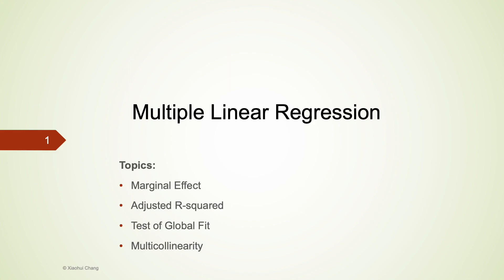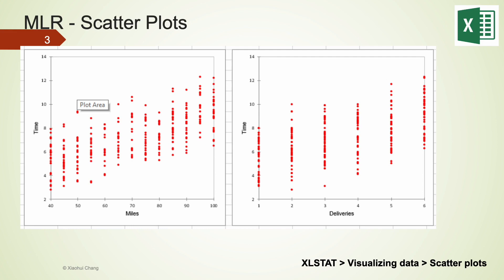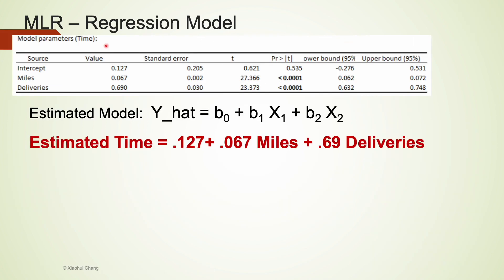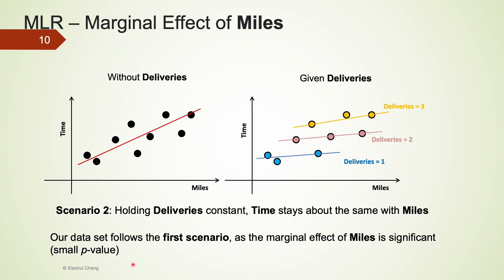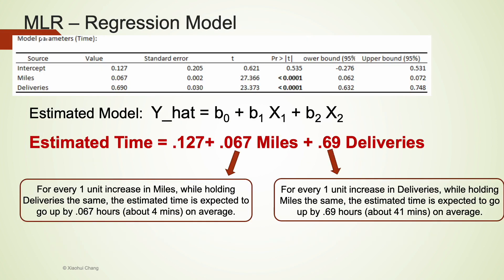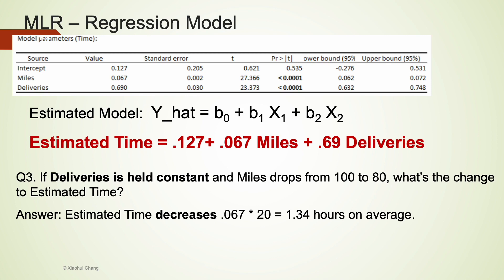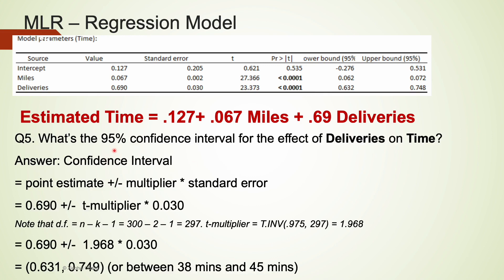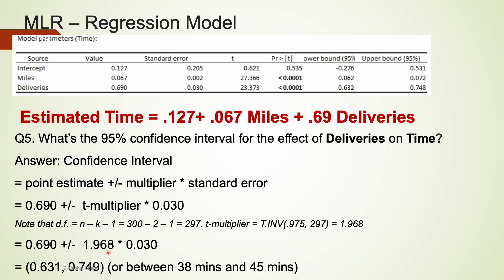Multiple Linear Regression Part 1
We introduce multiple linear regression by comparing it with simple linear regression. Marginal effects, adjusted R Squared, and multicollinearity are discussed. XLSTAT is demonstrated in this video.